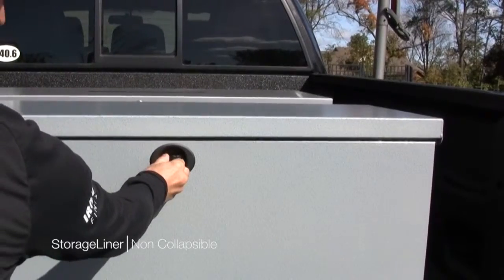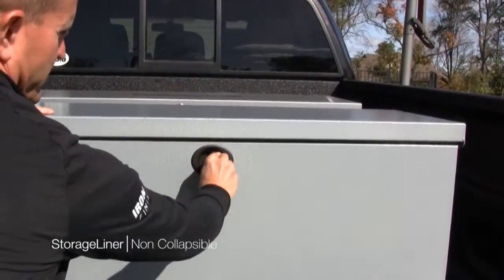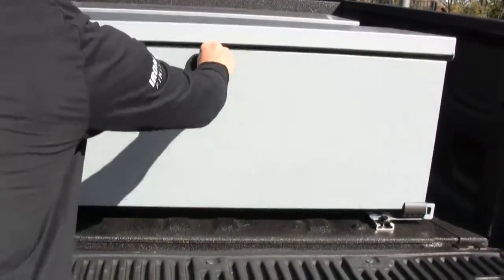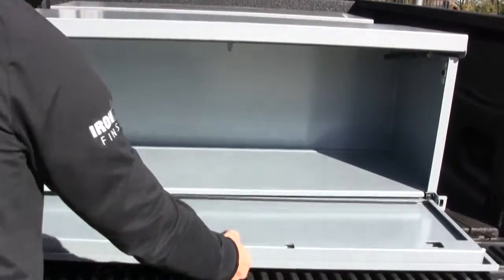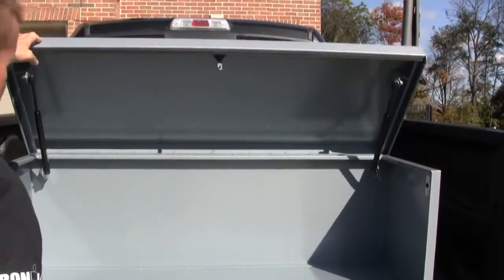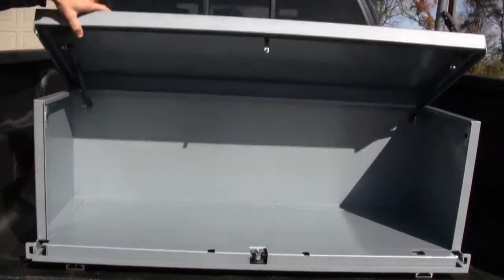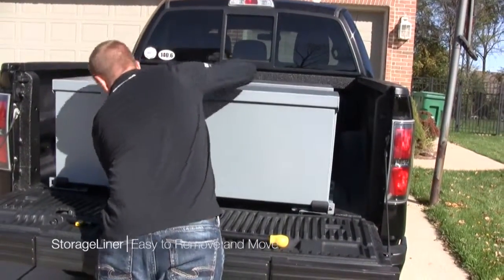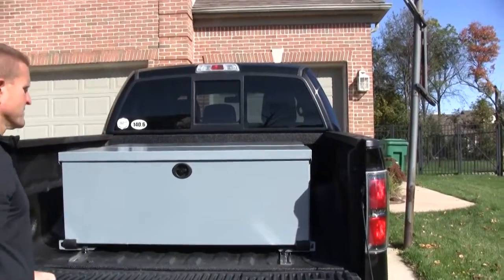StorageLIner Non Collapsible Description